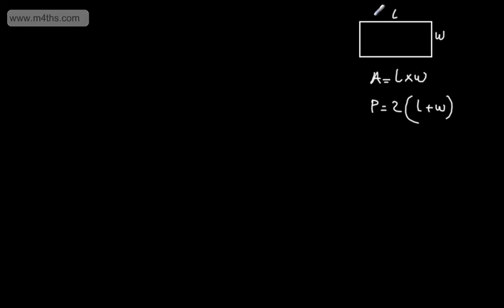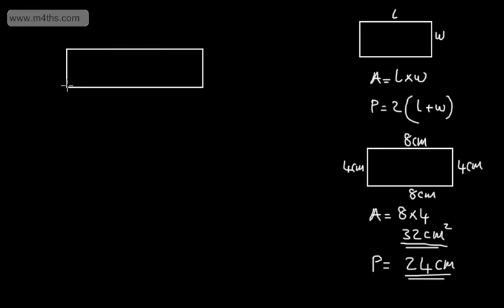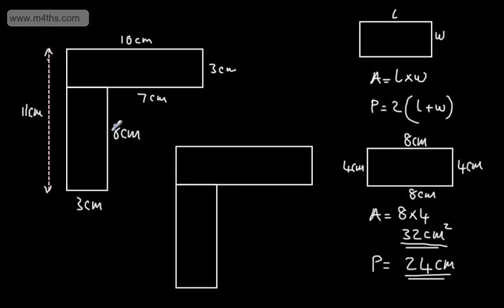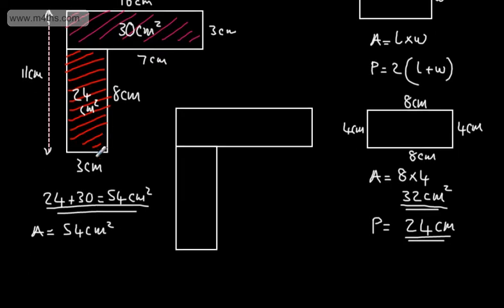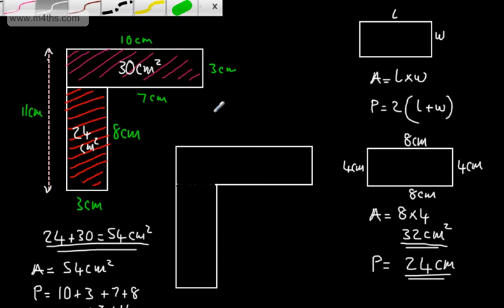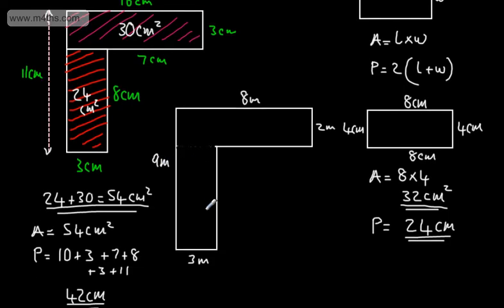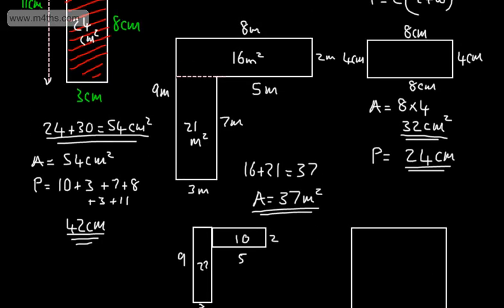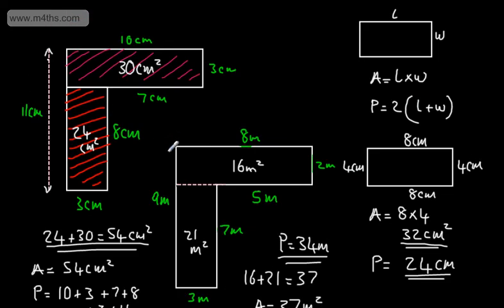C Grade Level Descriptors GCSE Maths Area and Perimeter of Composite Shapes